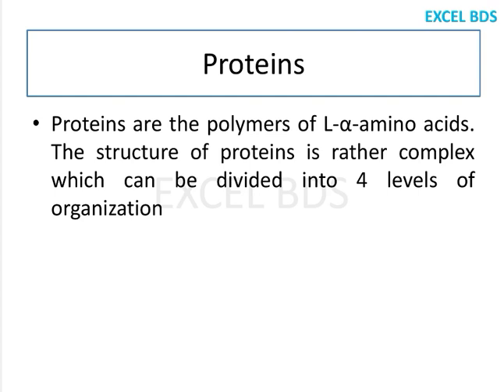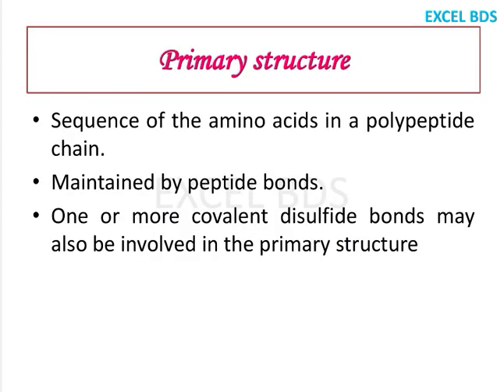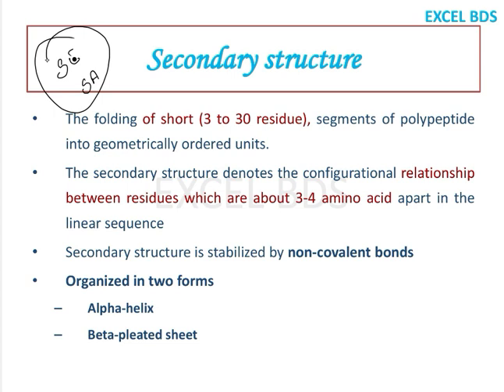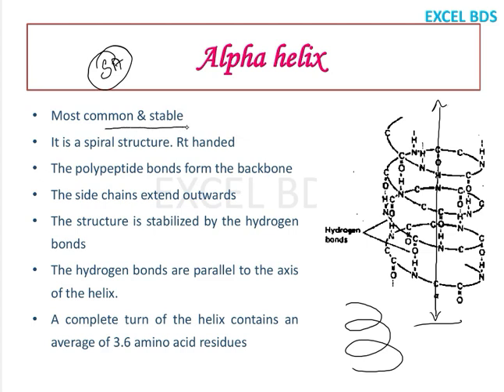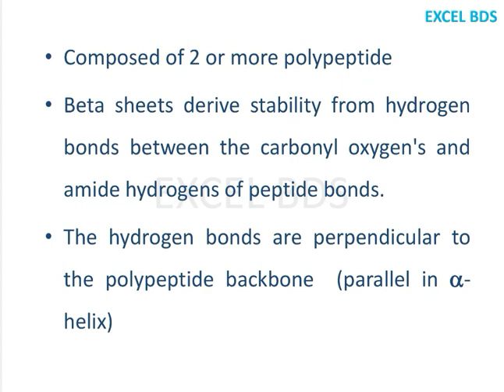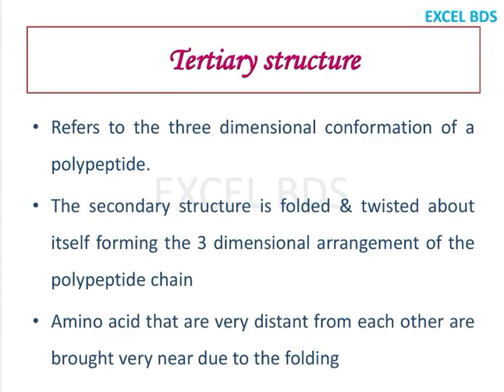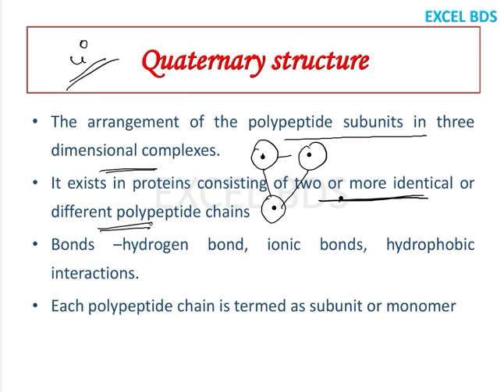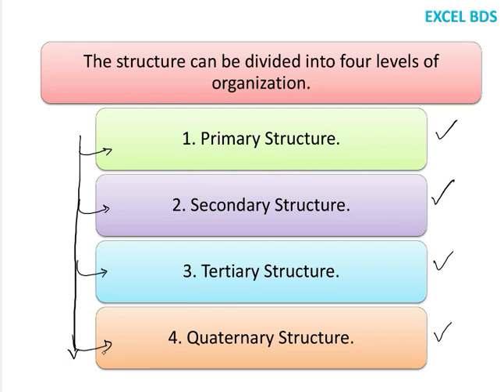HOW Protein's are Organized (Structural organization of Proteins) | Dr Anurag Yadav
The video discuss how the proteins are organized structurally and what are the bonds stabilizing the organizational level.
The video focus the topic for the students of MBBS, BDS, BPT, Nursing, BSc, MSc and other para-medical courses.